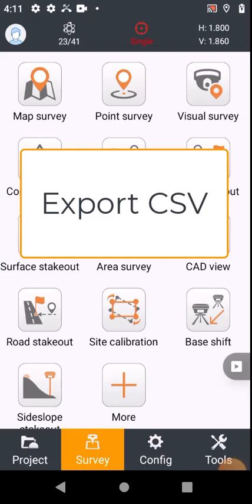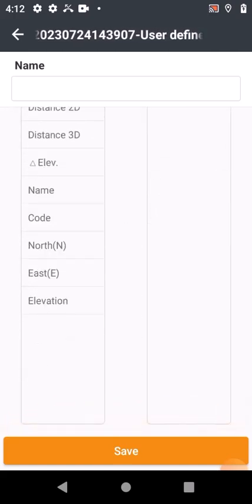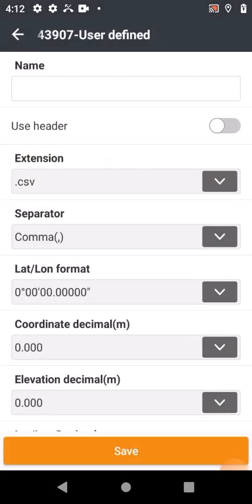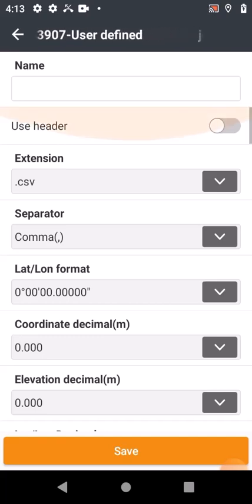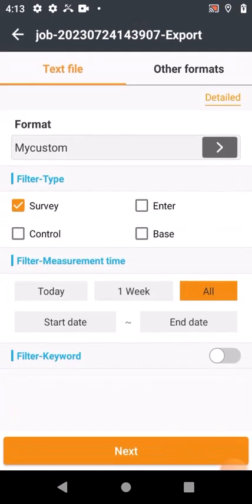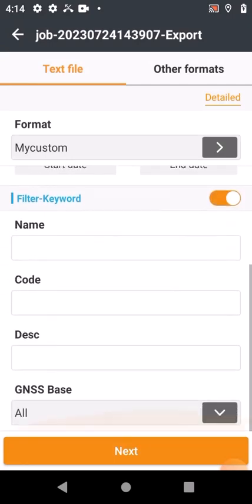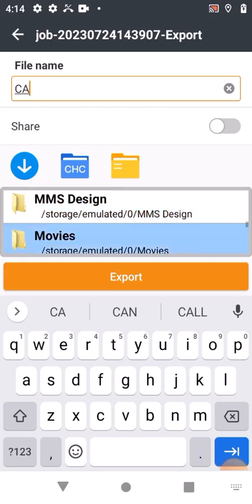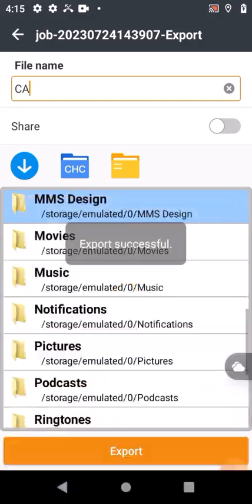CHCNAV Landstar 8 - Export CSV data of survey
How to export survey co-ordinates to a CSV file.